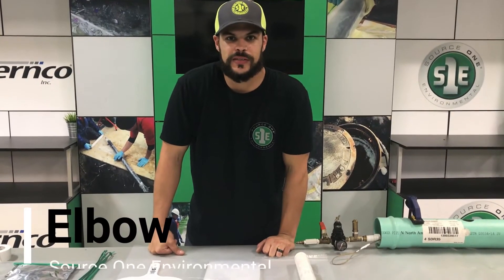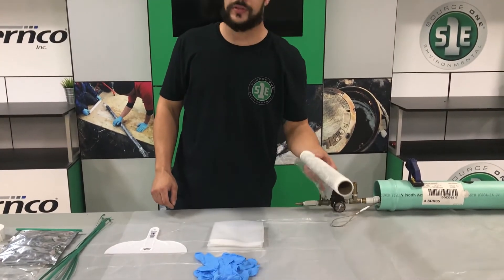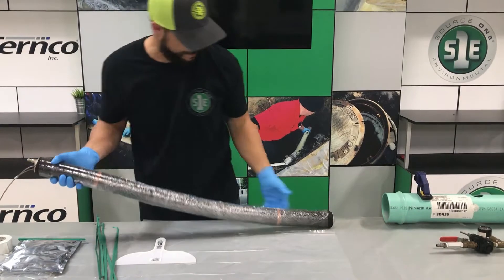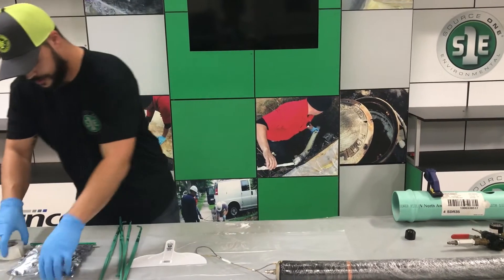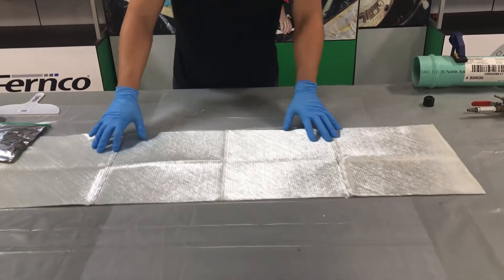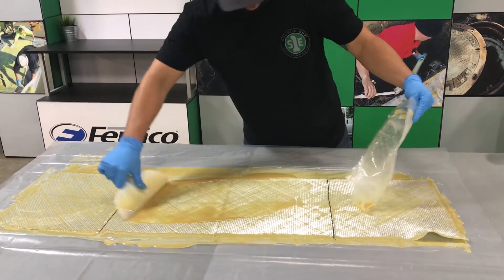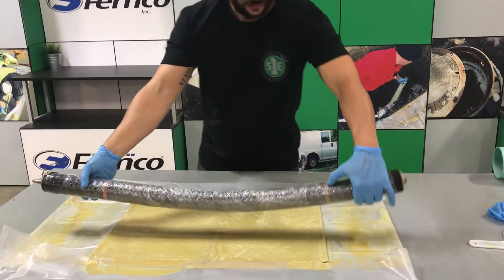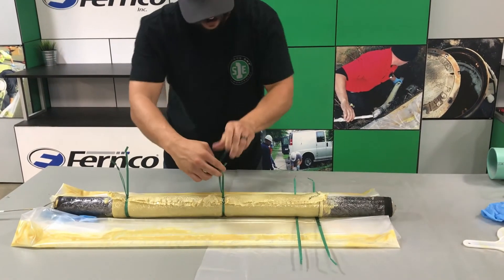Elbow PipePatch A to Z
Application Advantages:

Available to repair 2" - 8" diameter pipe
Repairs radius sewer fittings
Shape conforming
Eliminates the need for costly and disruptive excavations
Eliminates road closures and traffic backups during repairs
Only standard sewer cleaning and inspection equipment required
Small repair crews
Short repair times, multiple repairs in one day
Field tested for over 10 years
50 year repair life guaranteed
Odorless and ideal for working in confined spaces

Technical Data:

Resistance to 63+ chemicals and oils
Non-flammable, non-hazardous, cures in the presence of water
Structural properties exceed requirements of ASTM F 1216
Average tensile strength: 24, 500 psi
Average Flexural strength: 27,500 psi
Average flexural modulus: 1, 345,000 ps

Environmentally Friendly:

Contains no VOCs or styrene
Safe for storm and sanitary sewers
PipePatch resin does not get hot
Maximum temperature may reach 180°F
Safe to touch
Safe on packers